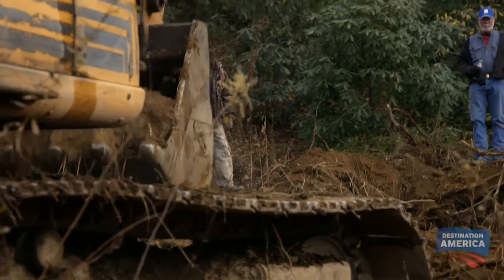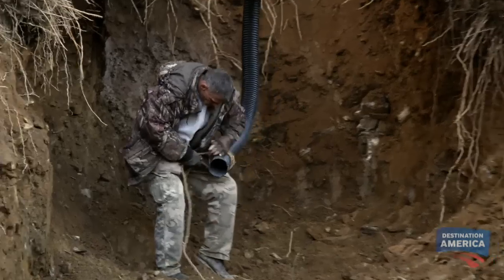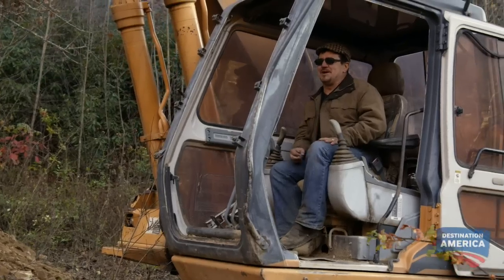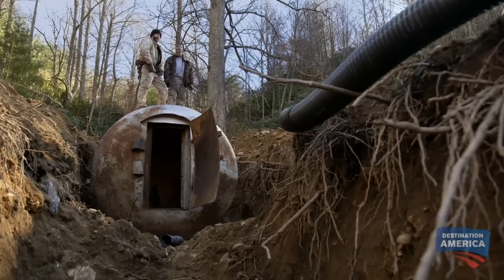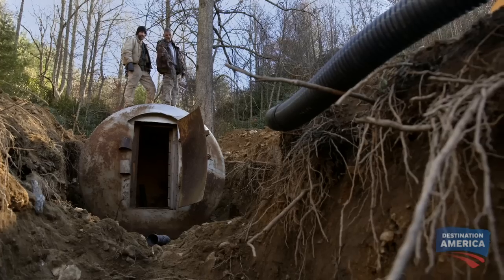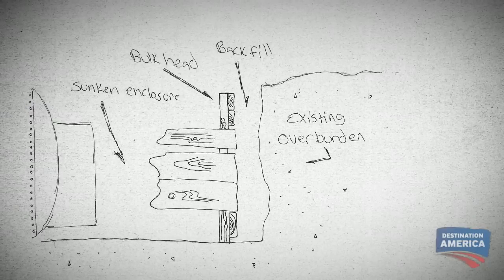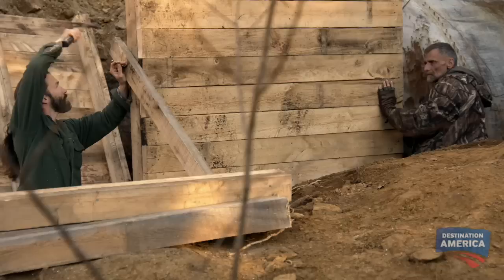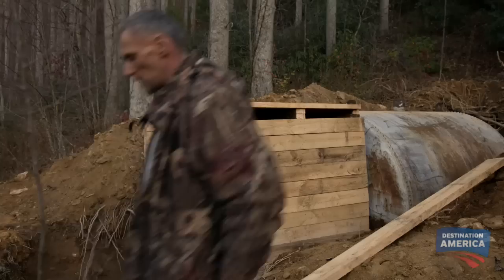Creating A Hillbilly Bomb Shelter | Hillbilly Blood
Eugene is converting an old dynamite cabinet into his very own bomb shelter.